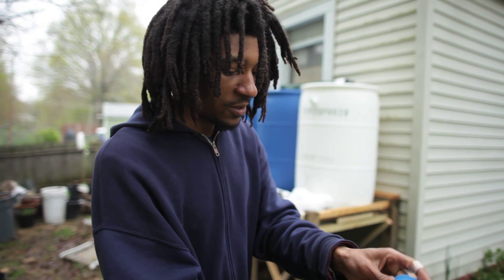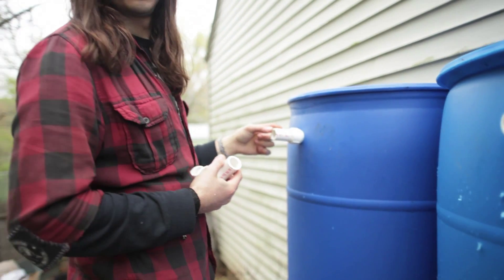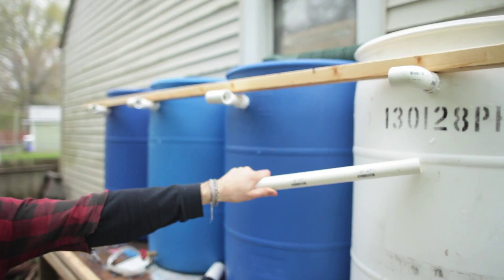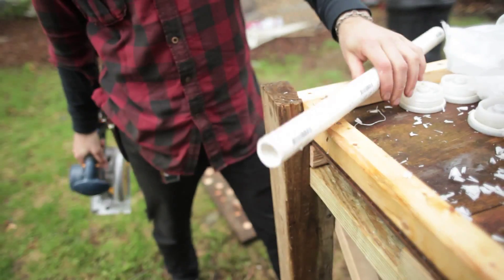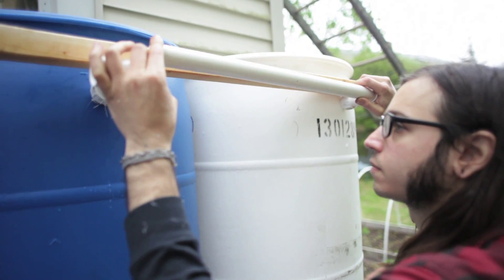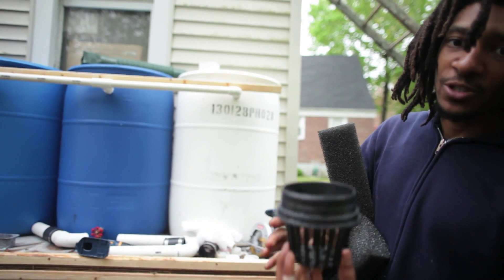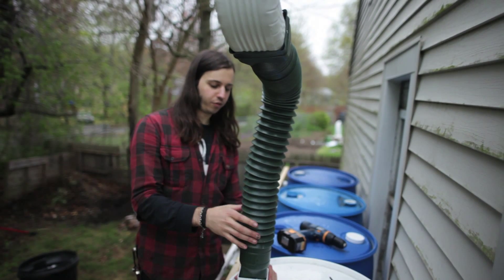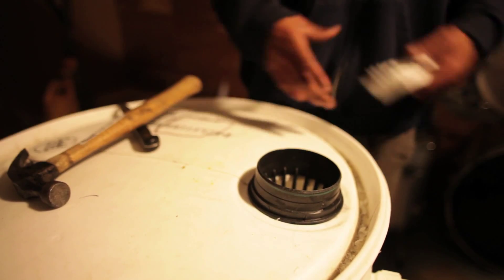Rainwater Collection System Build Part 3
So now on to the overflow section of the rainwater system. With the help of my friend Joe we made the connectors for filling the barrels with water using PVC piping. In this video I show how we are going about this  process.